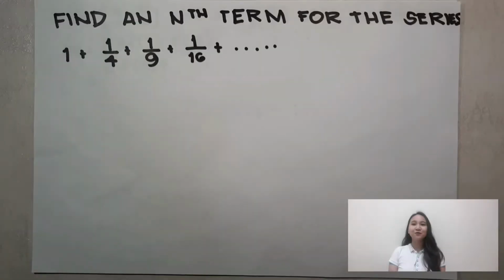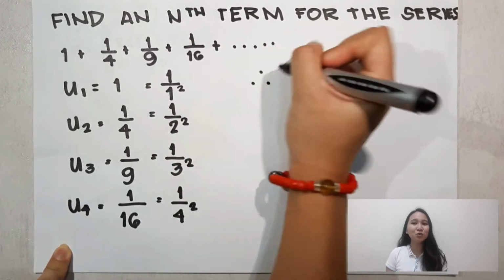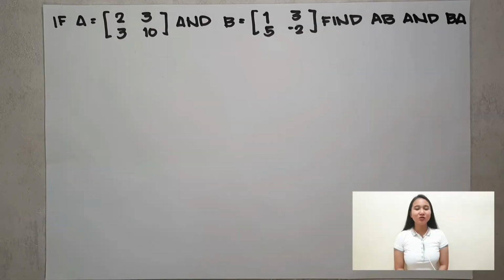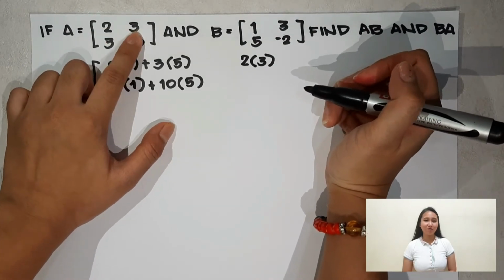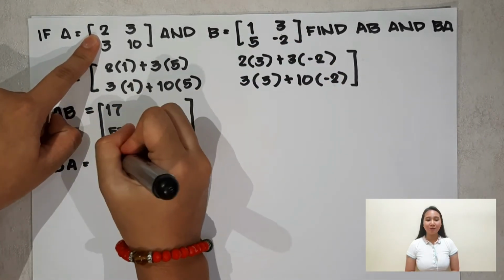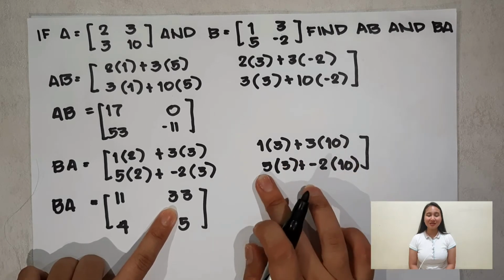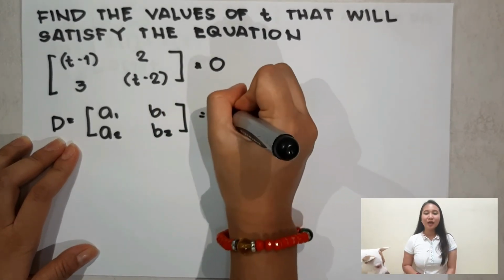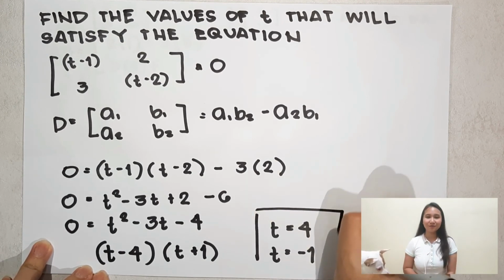Give Advanced Math a try | Most Promising Video #2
Watch Danica, a Civil engineering student, as she explains and solves problems about Infinite Series, Matrices and Determinants.

01:04 Infinite Series
03:11 Matrix
08:10 Determinants

Video Created by: D. Manalo